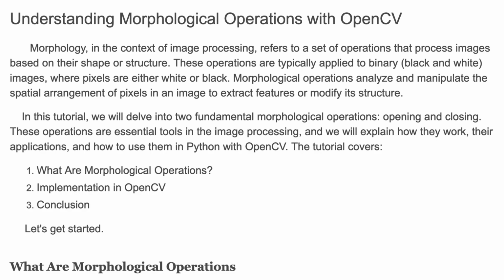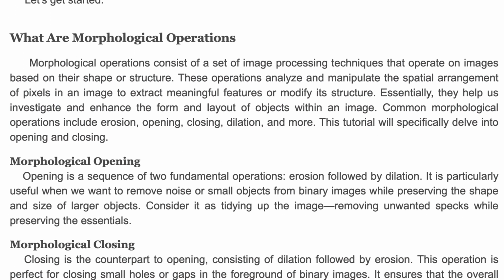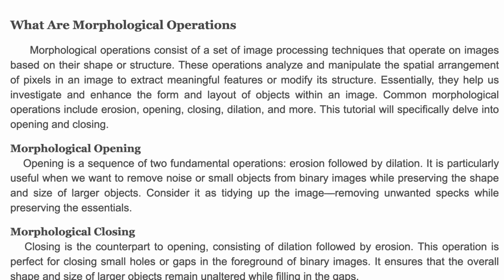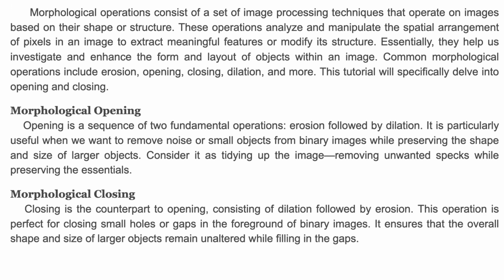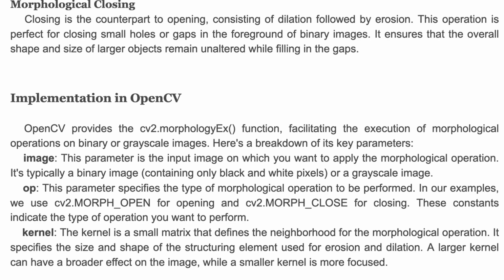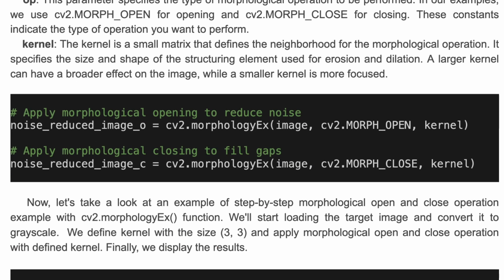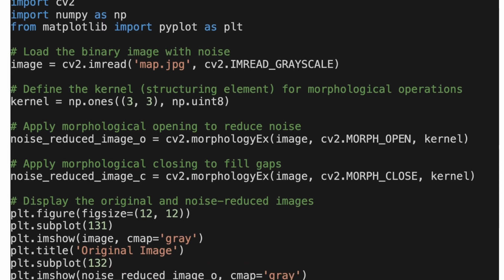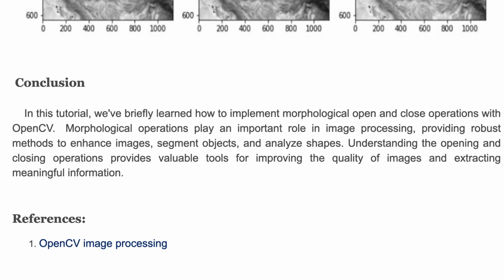How to Use Morphological Open and Close Operations with OpenCV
In this video, I explain two fundamental morphological operations: opening and closing, a brief explanation of these essential tools in image processing, and how to implement them with OpenCV in Python.